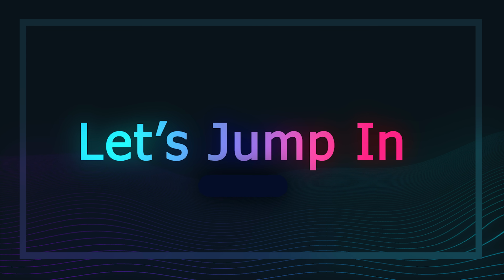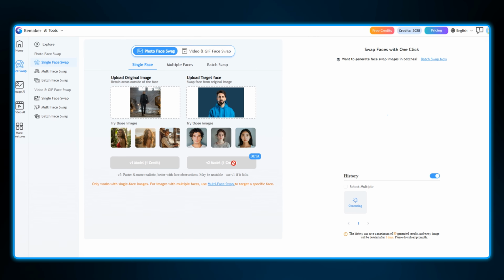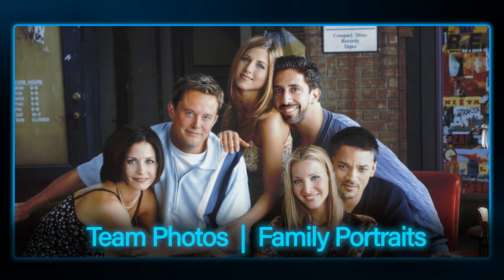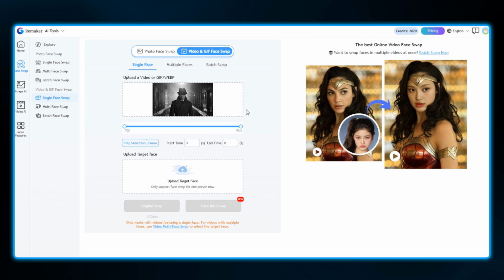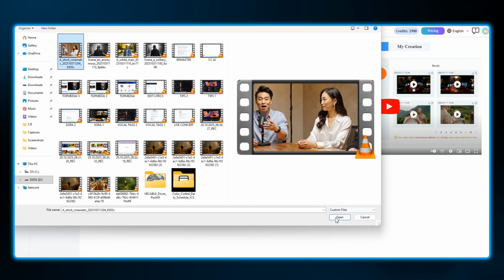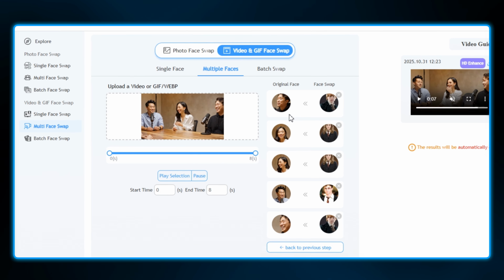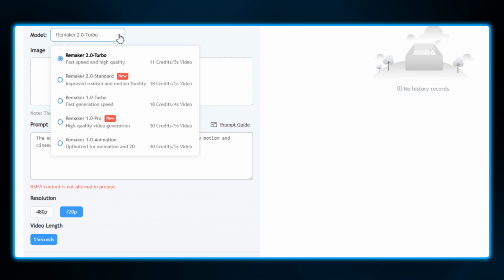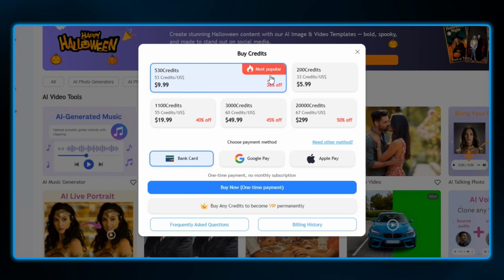How to Create REALISTIC AI Face Swap in Photos & Videos | Remaker AI Tutorial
What if you could swap your face into any photo or video in seconds—and it actually looked REAL? This video is a full guide on Remaker AI, an insanely powerful AI tool that creates high-quality, realistic face swaps in both photos and videos. We show you how to start completely free and use its best features.

Here's what you'll learn:
✨ How to use the Photo Face Swap for single and multiple faces.
💡 Turn static photos into moving animations with the Image-to-Video tool.
🚀 Master the high-quality "Face HD Swap" for seamless video results.
⚙️ Explore free tools like the AI Image Upscaler and Background Remover.

Remaker AI is one of the most versatile and beginner-friendly AI editing platforms available right now.